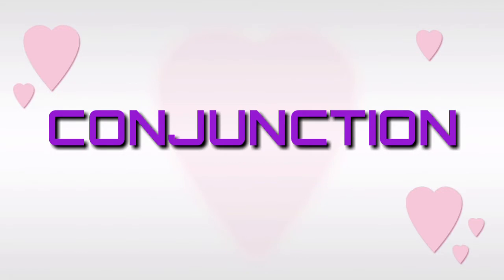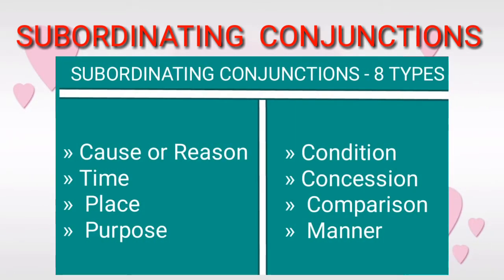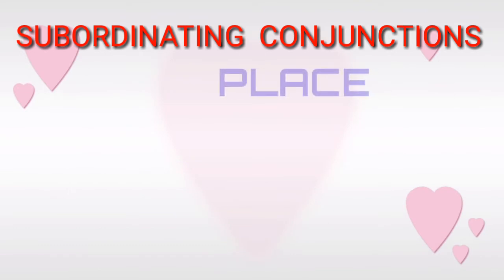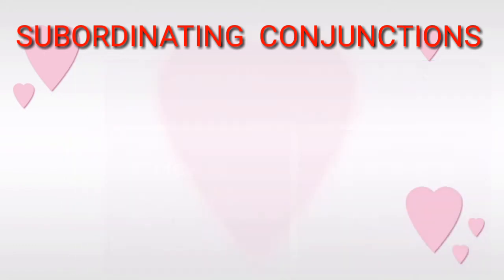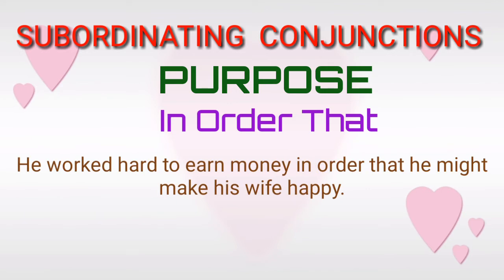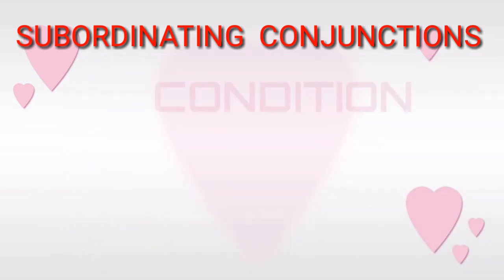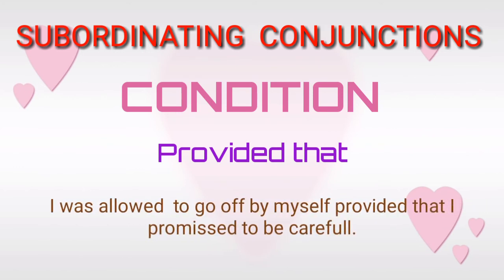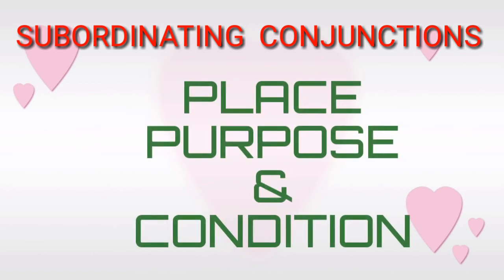CONJUNCTION:SUBORDINATING CONJUNCTIONS - ll : PLACE , PURPOSE AND CONDITION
Hi ,
In this video we will discuss CONJUNCTIONS-SUBORDINATING CONJUNCTIONS: PLACE , PURPOSE and CONDITION with examples in details .

The goal of this channel is literacy in standard English through Listening , Speaking , Reading and Writing .I hope it will help you to achieve the goals in English Grammar , Creative Writing and Motivational Speech with innate ability .The style is vivid and unique .No doubt ,it is an English companion to you all.
JIMMEEZ CREATIVE ENGLISH VLOG

subordinating conjunctions#jimmeez creative english vlog#conjunctions#english grammar#